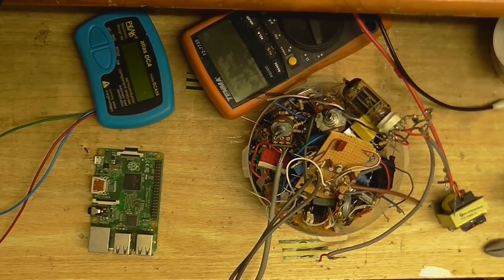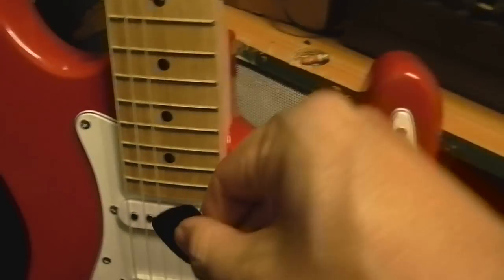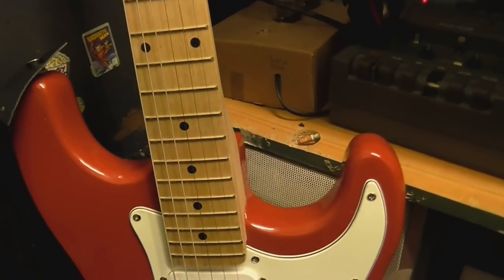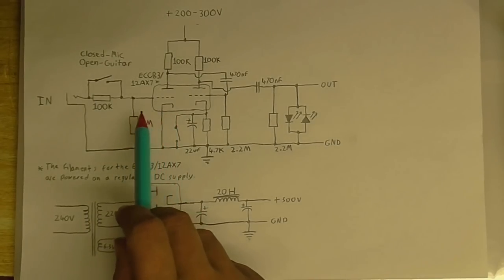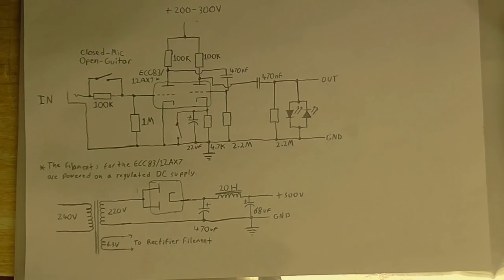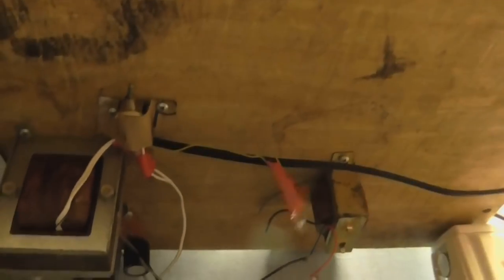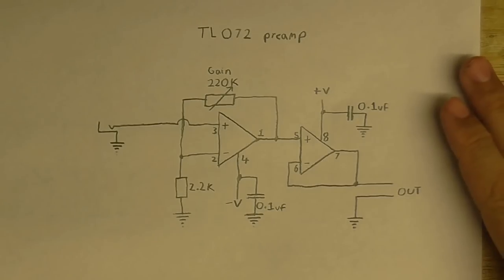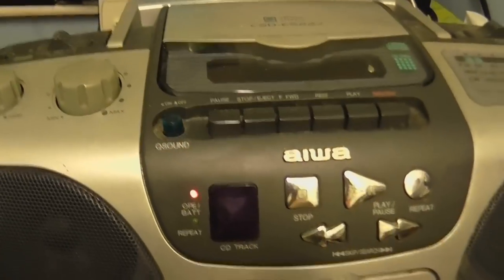Build a couple of guitar preamps (for clean sound)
I meant to upload this a couple of days ago but I didn't get round to it. Anyway let's build a guitar preamp that takes the signal from the guitar and boosts it to line level. So I made two ... one with a ECC83 valve and one with a TL072 opamp. The valve preamp worked well but had a lot of background hiss, and the solid state one also worked well but with no background noise at all. So far these are only for clean sound but later on I'm going to look out for circuits I could build that add fuzz, distortion and so on.